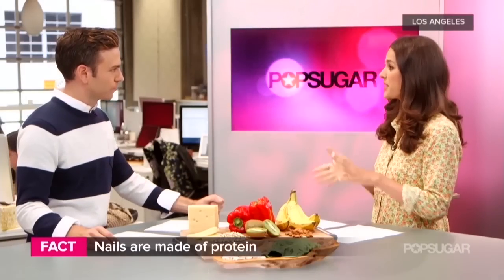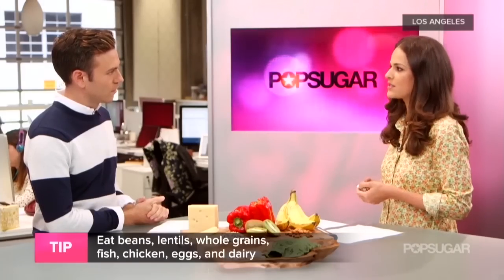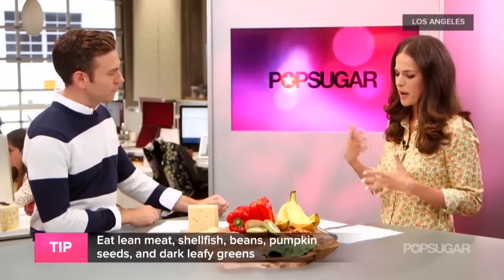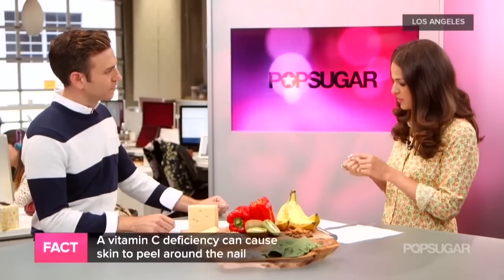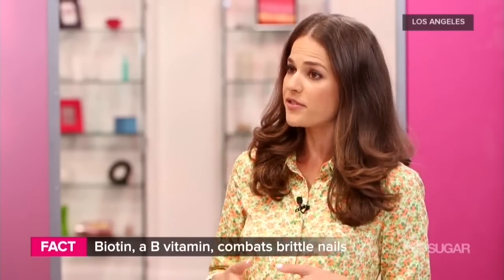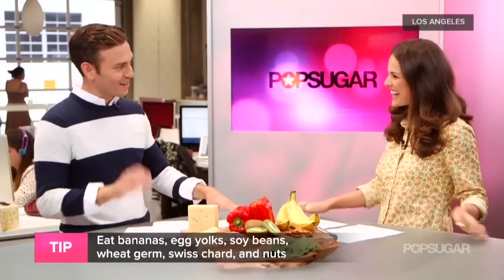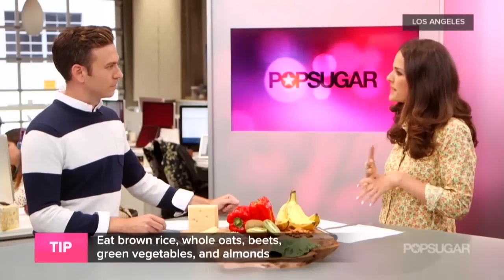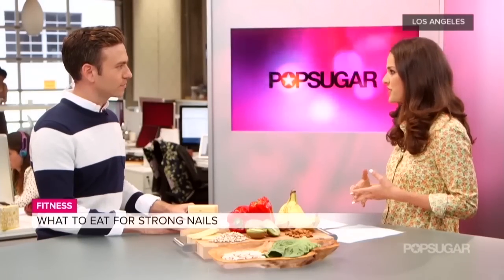What to Eat For Strong Nails | Diet Tips | Fitness How To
Even the best manicure can't hide dry, brittle, and unhealthy nails. Help nails become strong and healthy by incorporating the right kinds of foods into your diet. From good-for-you produce to lean protein, you're just a few meals away from having the prettiest paws on the block!